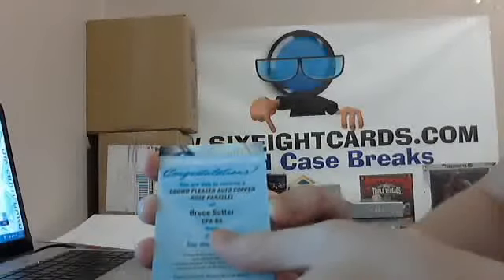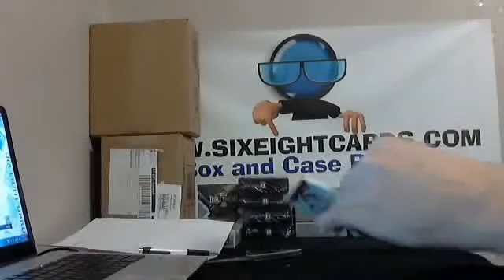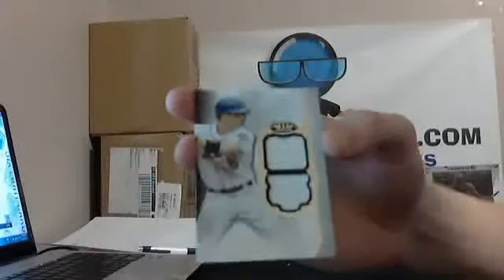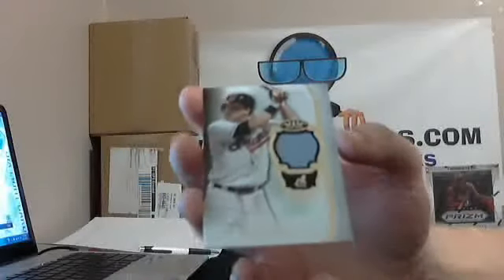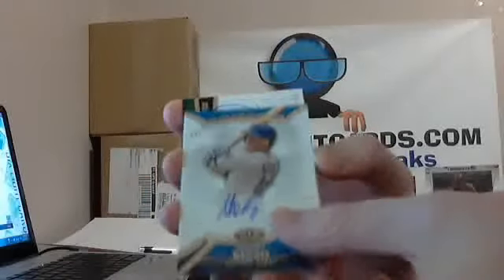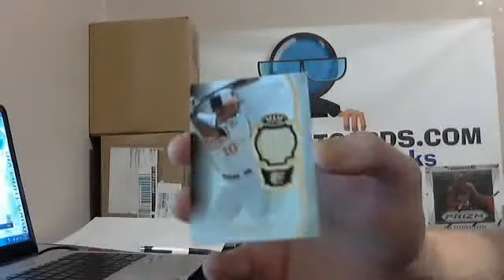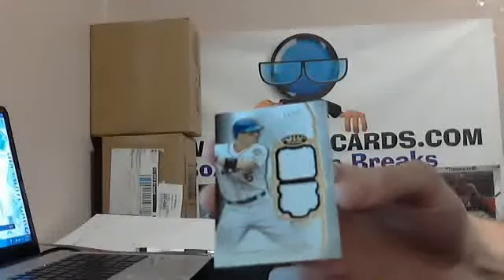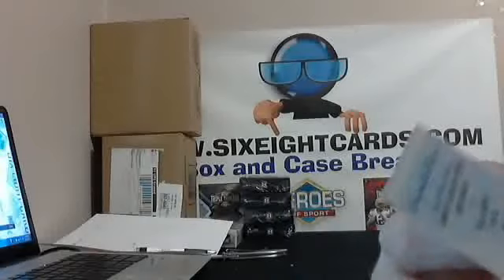6 Box Break of Tier One Baseball 9/27/13 - SixEightCards.com